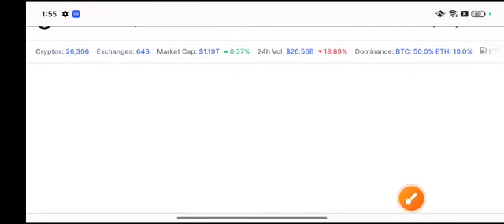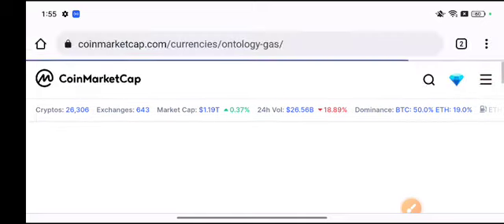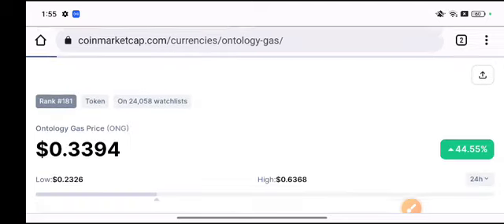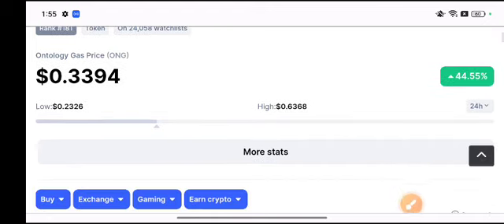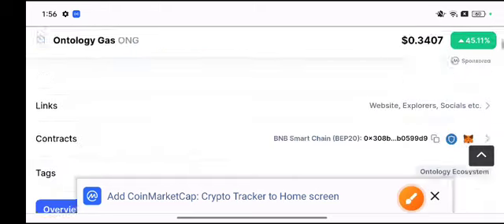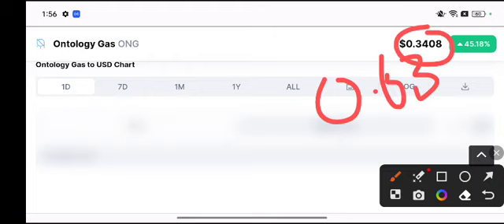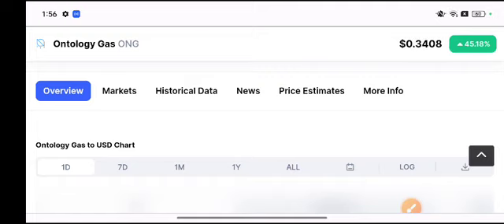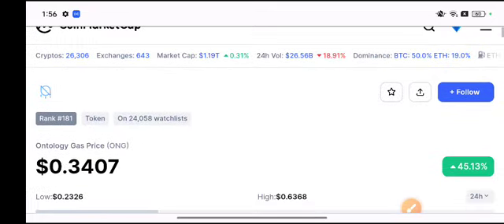ONG Coin Price Prediction! Ontology Gas News Today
Queries Solved:
1.  today target
2.  price today
3.  price prediction
4.  token today target